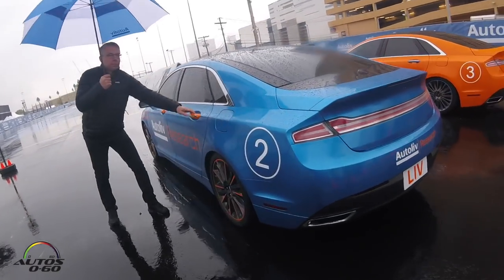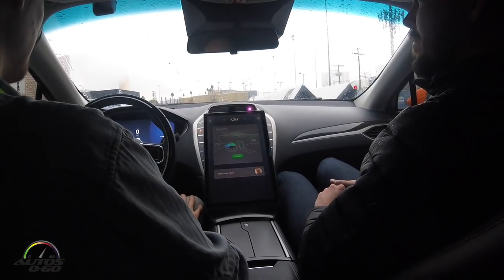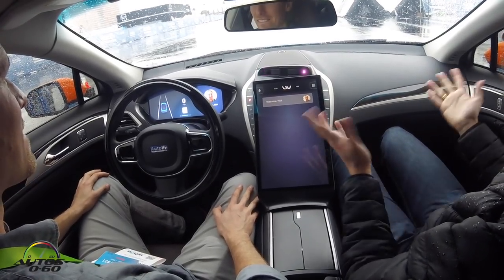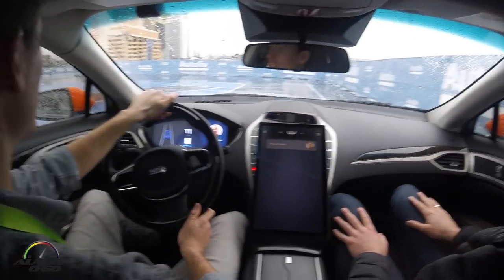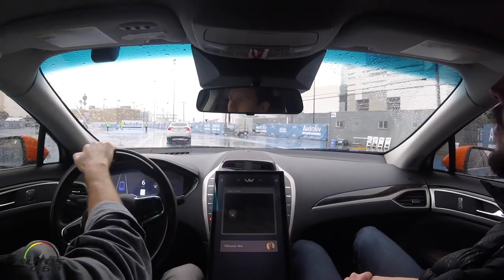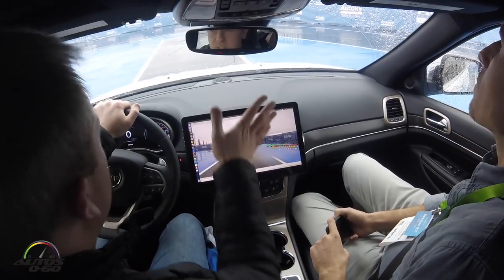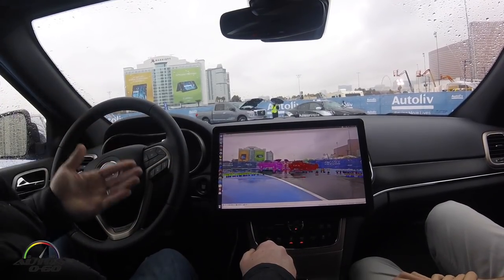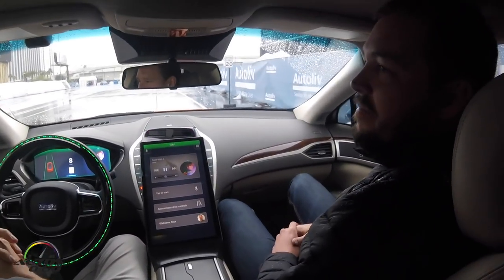Autoliv LIV 2.0 intelligent research vehicle at CES Las Vegas 2018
LIV 2.0 uses external and internal sensing combined with complex algorithmic AI to create a unified contextual picture of what is going on with the occupants, vehicle, and driving situation, and then act and communicate with drivers and passengers.

For instance, LIV can recognize when a driver appears preoccupied, and au- tomatically increase the vehicle’s fol- lowing distance – and then explain its decision, thereby helping the driver and passengers learn about its functionality, just as it learns about them.